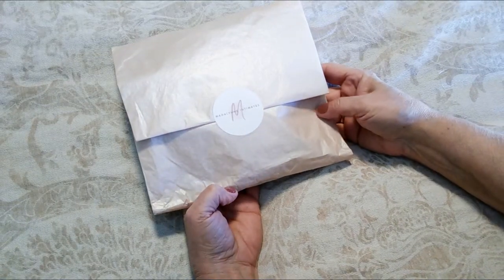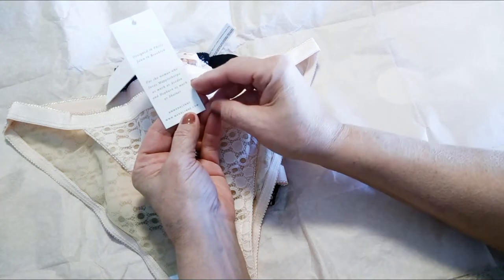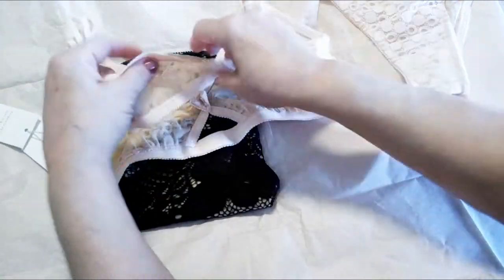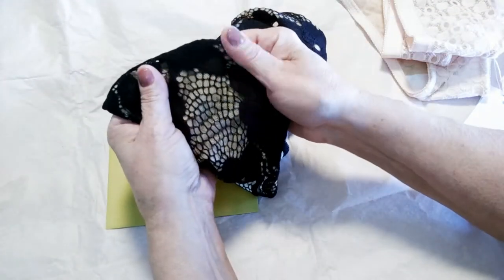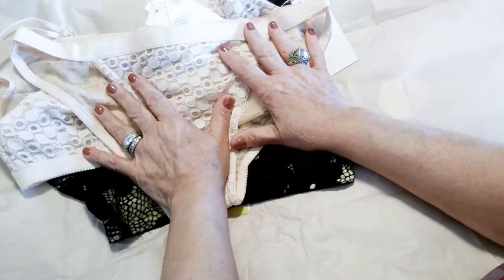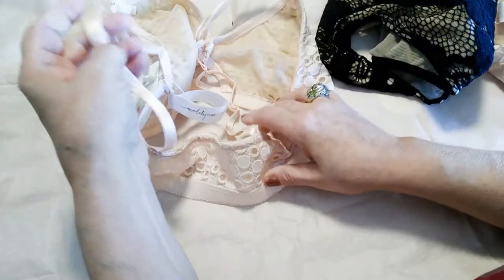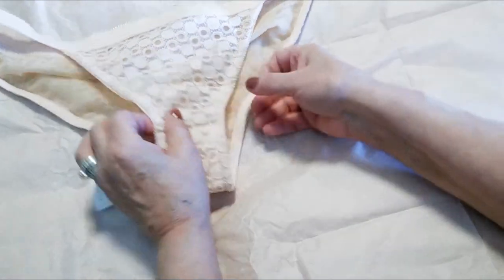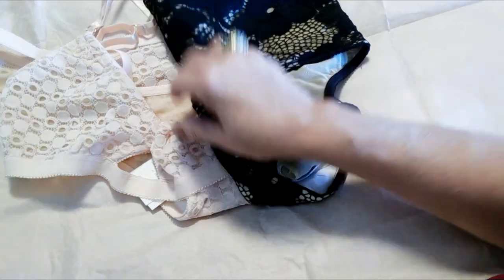Beautiful Handmade Lingerie You Can Sew Yourself